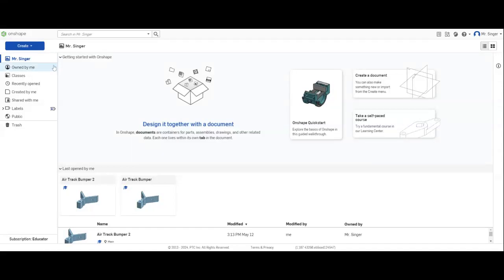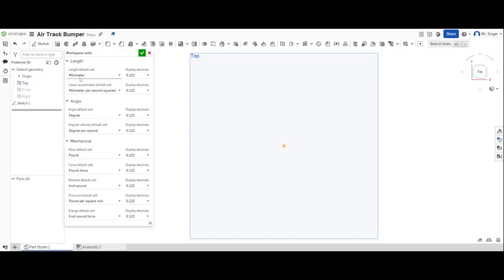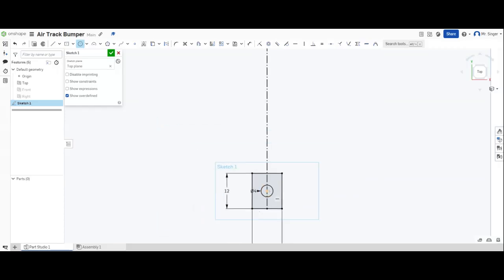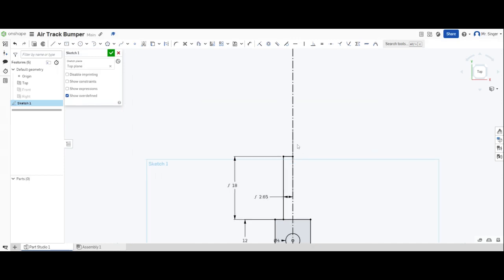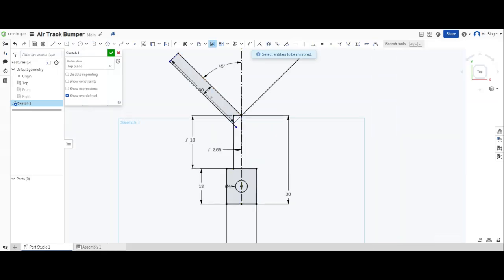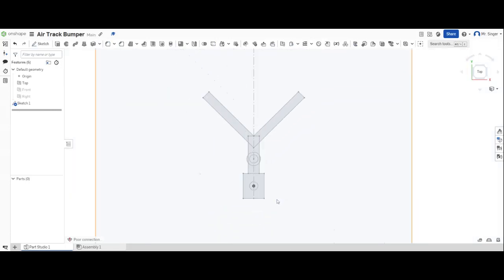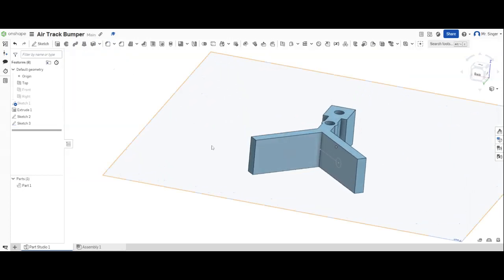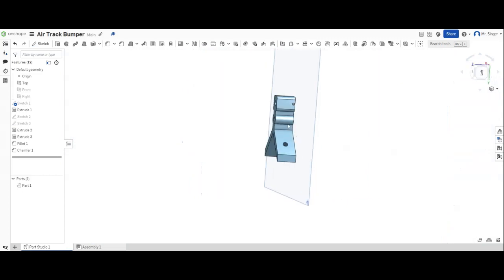Air track bumper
Tutorial on how to start CAD in Onshape